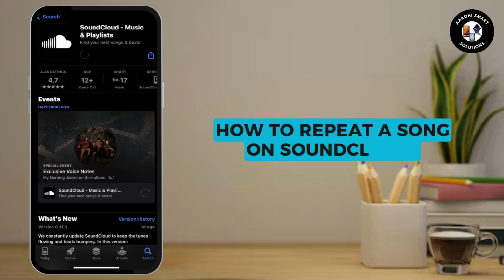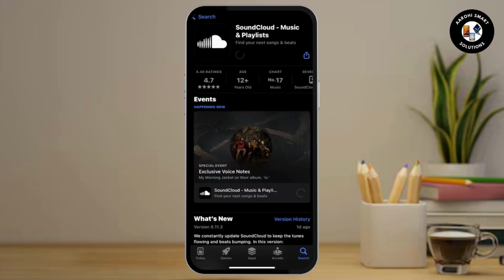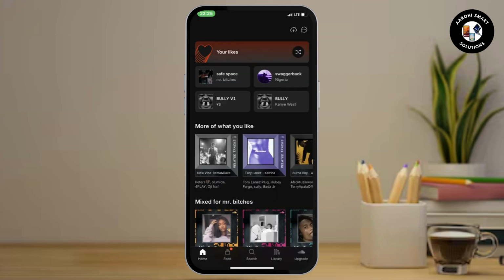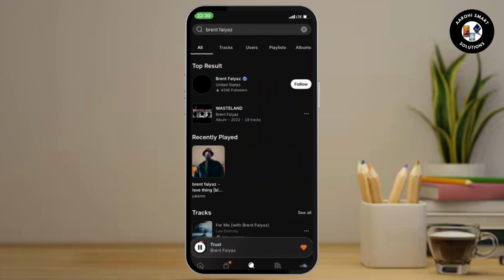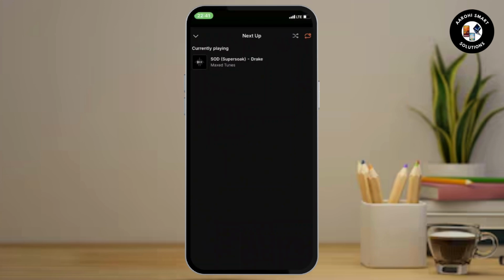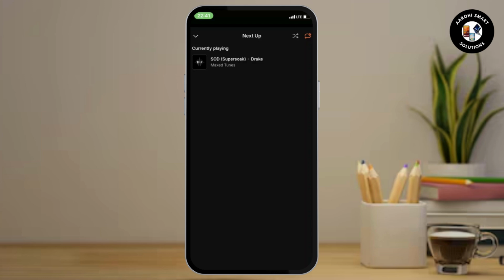How to Repeat a Song on Soundcloud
How to Repeat a Song on SoundCloud (2025)! Want to listen to your favorite song on SoundCloud on repeat? This video will guide you through the steps on how to repeat a song on SoundCloud quickly and easily. Whether you're asking, "How do I repeat a song on SoundCloud?" or need help with the repeat function, this tutorial has you covered. Learn how to loop tracks and enjoy continuous playback of your favorite music. Watch now to see how you can repeat a song on SoundCloud today!

Timestamps:

00:00 How to Repeat a Song on SoundCloud
00:10 How Do I Repeat a Song on SoundCloud?